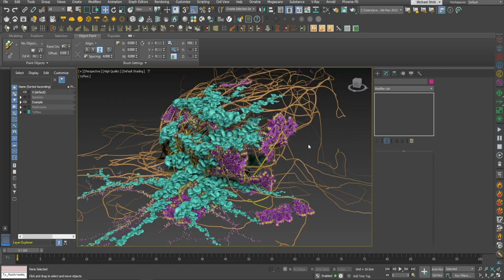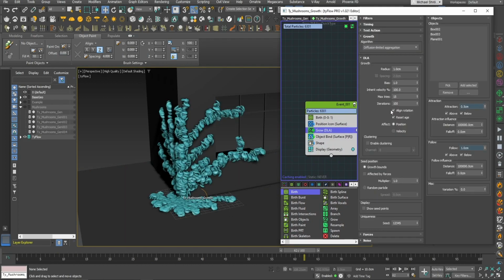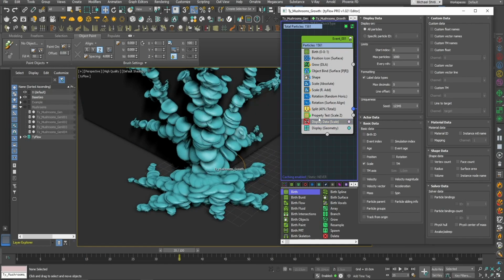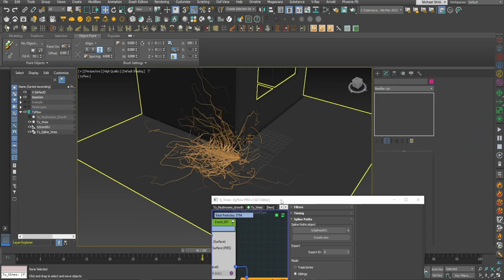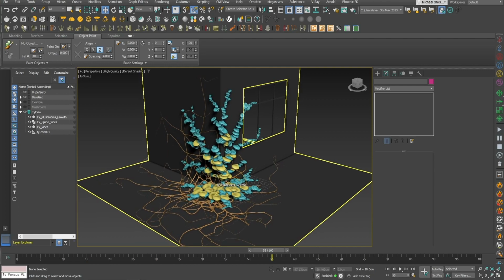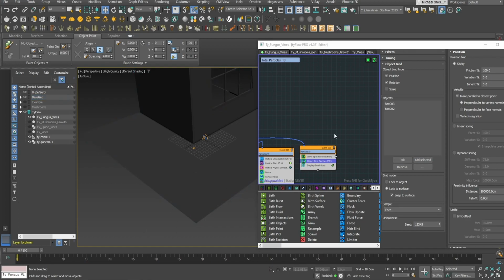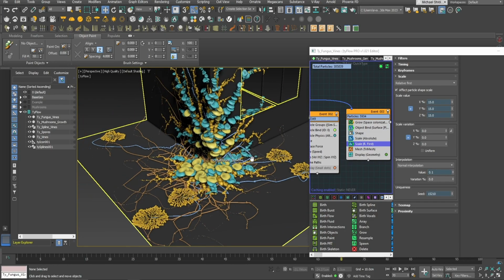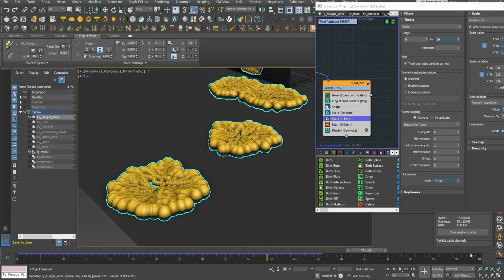The Last Of Us inspired Fungus Grow - TyFlow tutorial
The Last Of Us inspired Fungus Grow tutorial made with TyFlow.

00:00-00:41 - Introduction
00:41-01:58 - Mushroom generator
01:58-10:18 - Mushroom growth system
10:18-17:57 - Vines generator
17:57-23:34 - Flowery infection system
23:34-26:08 - Fungus growth system
26:08-28:24 - Intersection geometry
28:24-31:33 - Hairy system